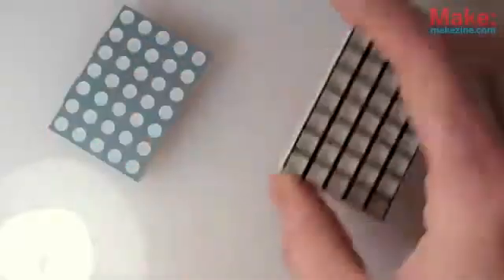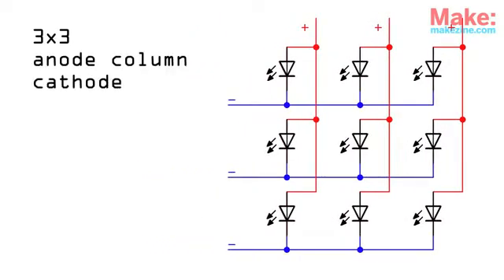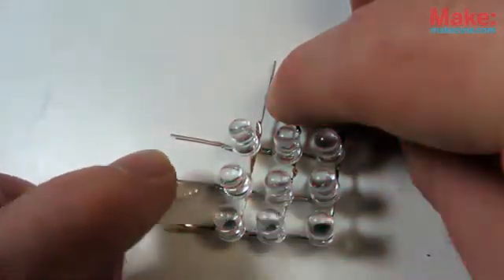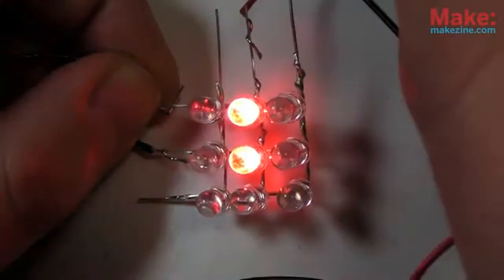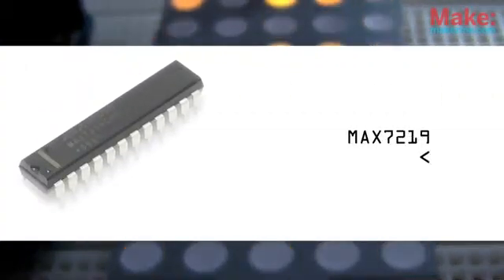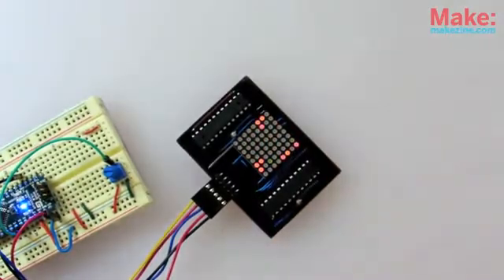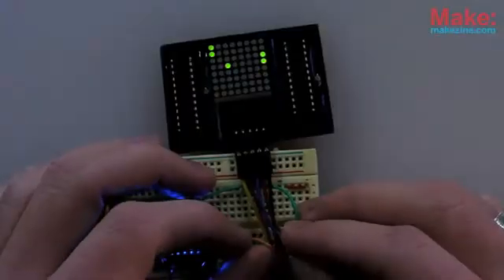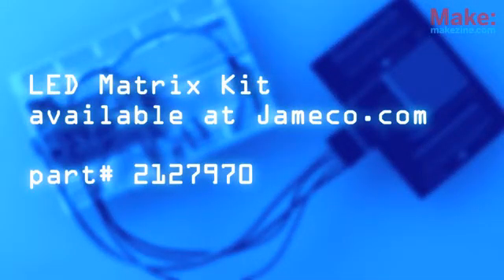Схема простой игровой приставки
Собираем примитивную игровую приставку на светодиодах, английский комментарий.  Показаны: схема подключения, процесс изготовления и результат. Видео представлено Jameco Electronics